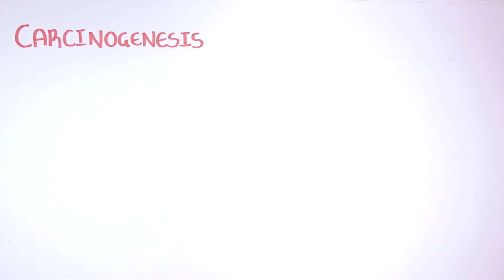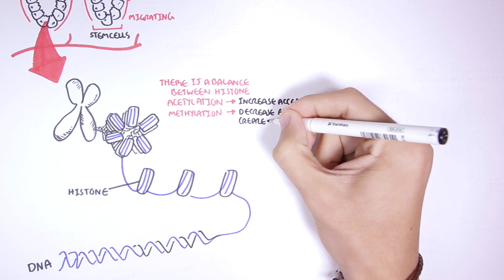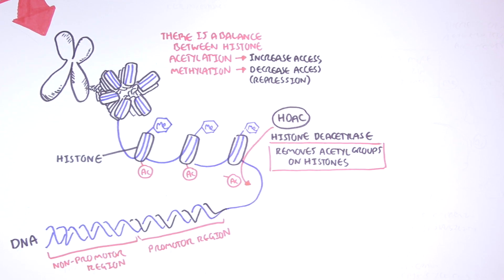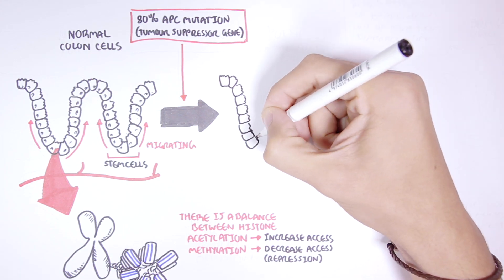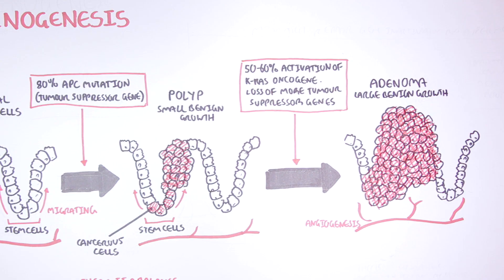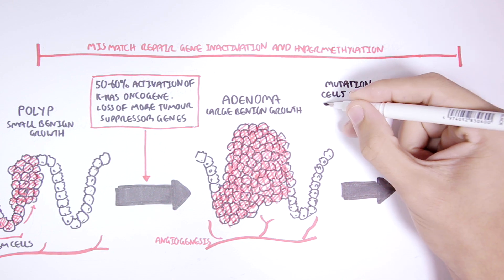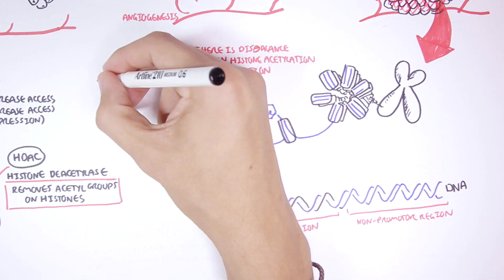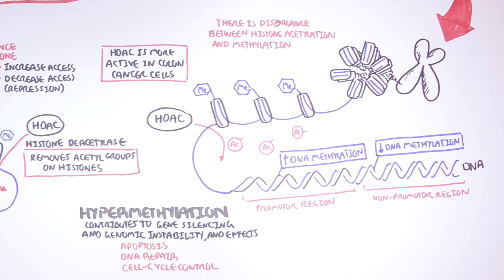Colon Cancer Carcinogensis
Understand the process of colon cancer carcinogenesis, from genetic mutations in APC and KRAS to the progression through adenoma-carcinoma sequence. This video highlights key molecular pathways and risk factors involved in colorectal cancer development.

Video was part of 2014 Summer Scholarship Project with CSIRO called "The Hungry Microbiome"